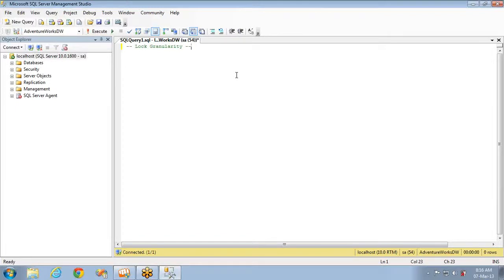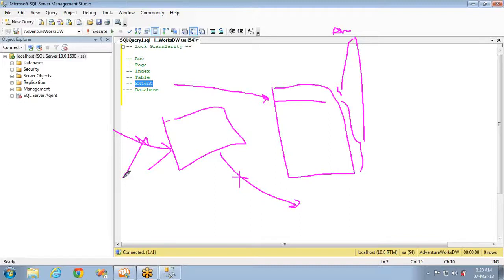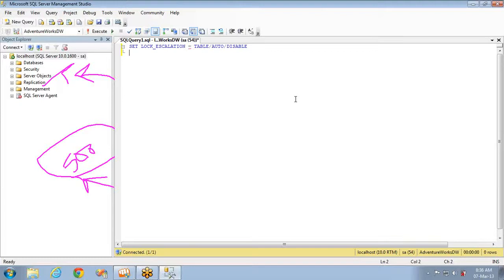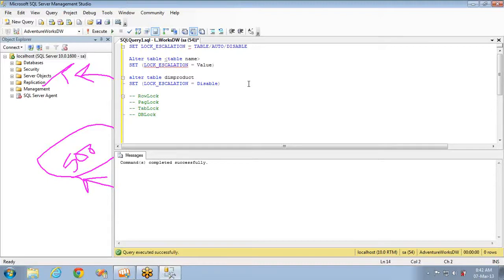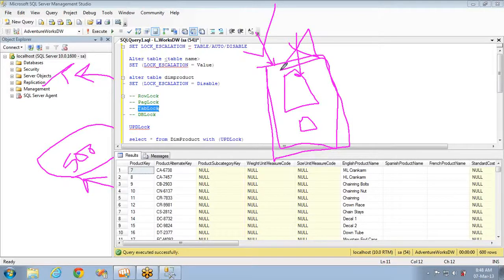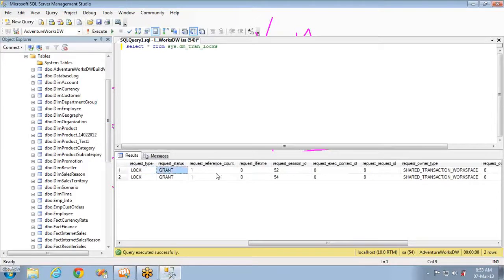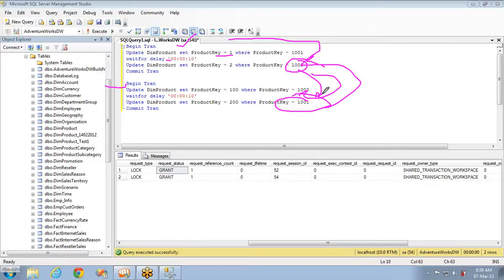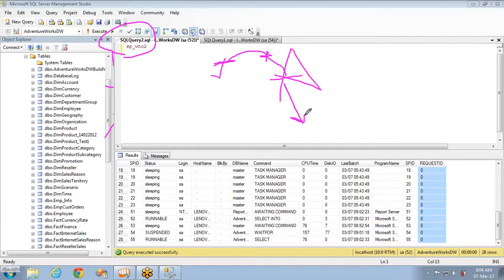MSBI Training Part 52